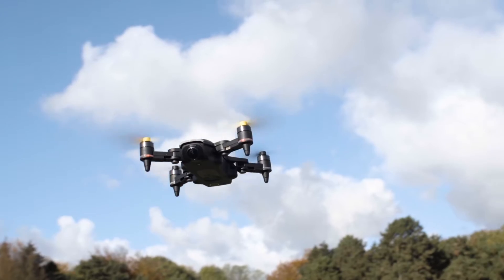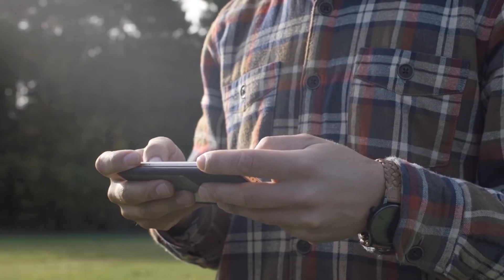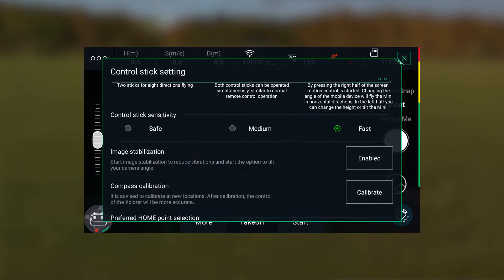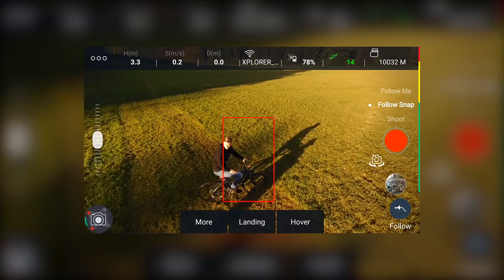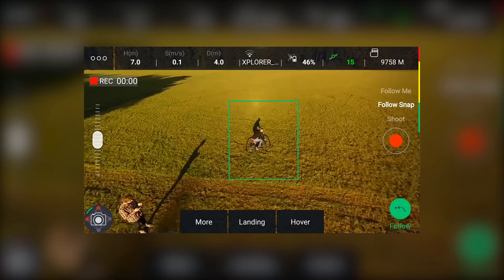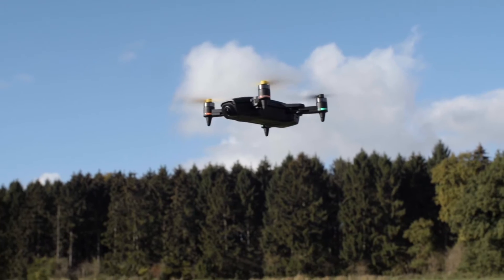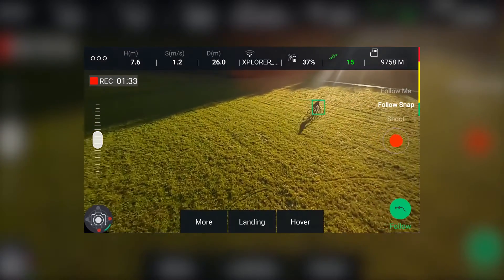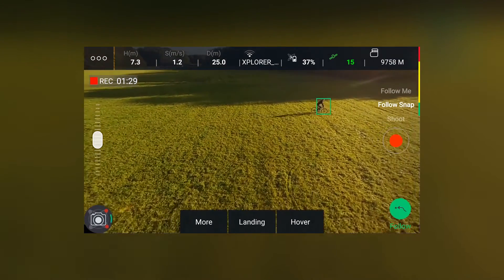How to use 'Follow Snap' mode with your XPLORER Mini